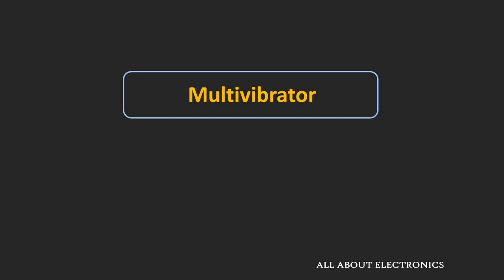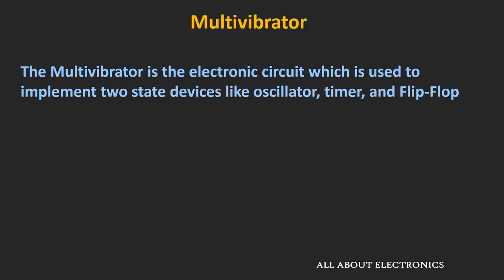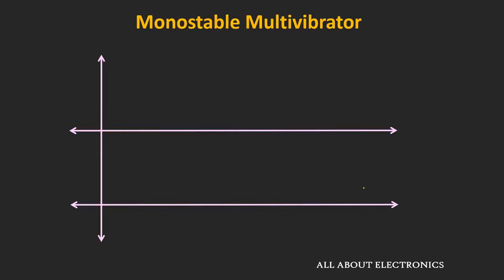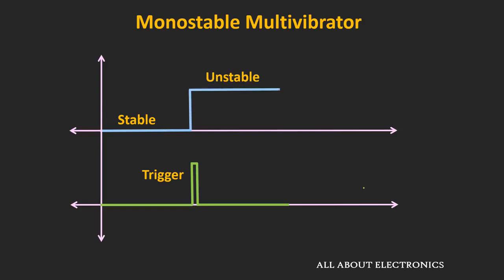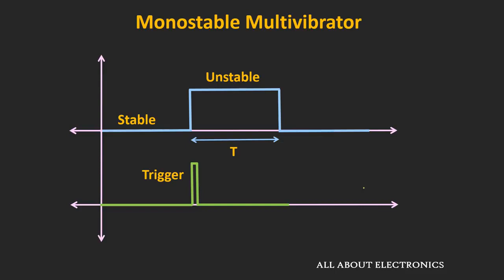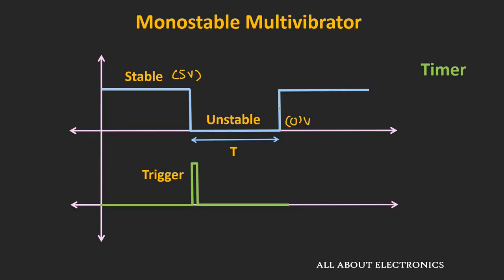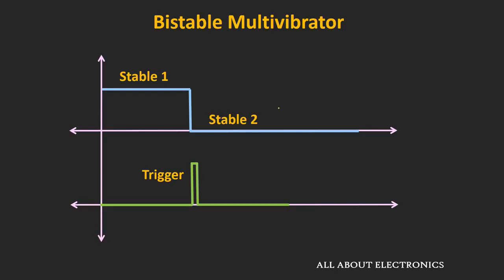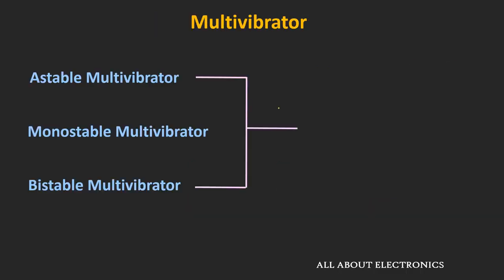what is multivibrator | Astable multivibrator, Bistable multivibrator and monostable multivibrator